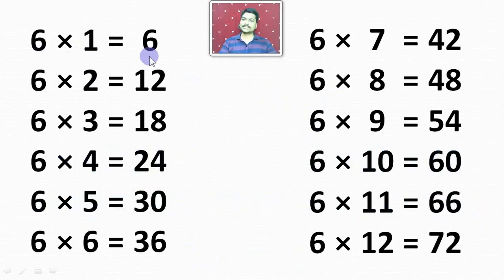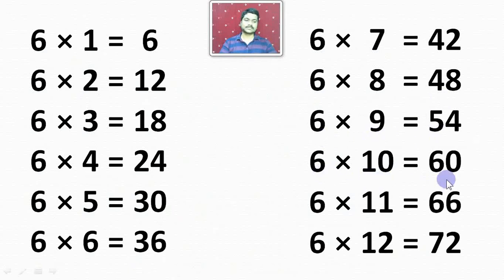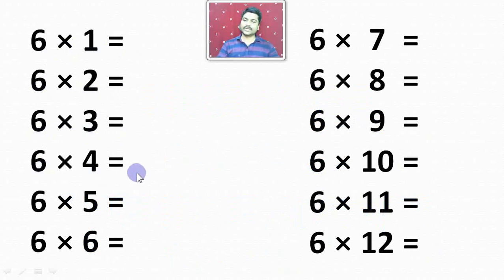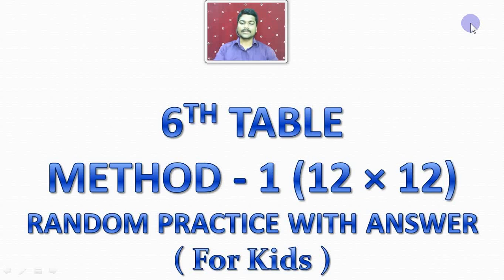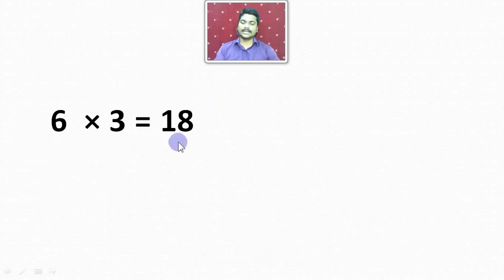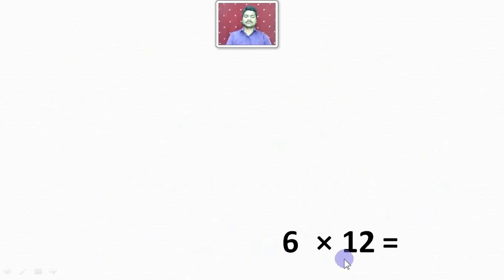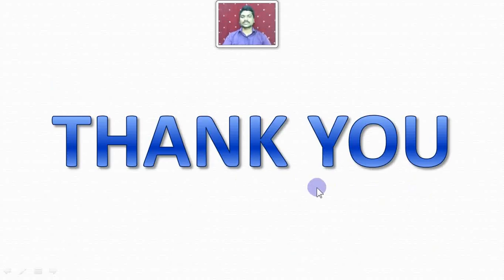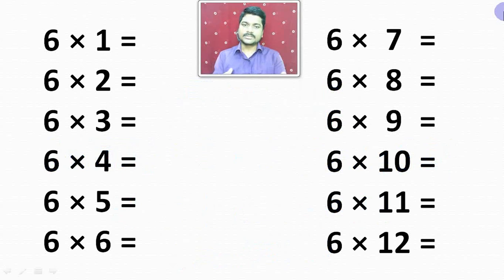6 TH TABLE FOR KIDS | 12×12 ENGLISH METHOD 1 | SAKTHI INFOTECH